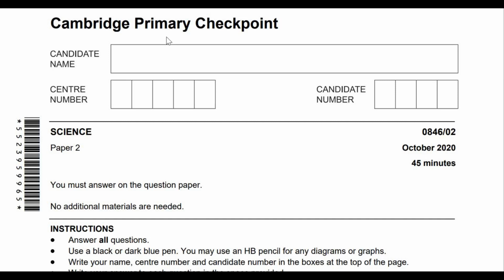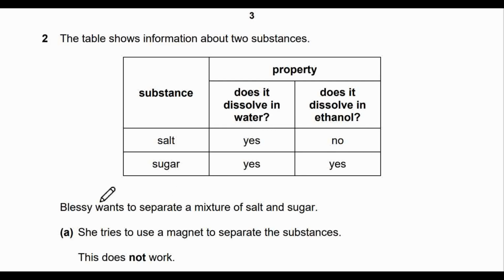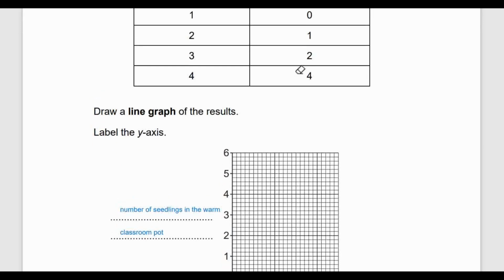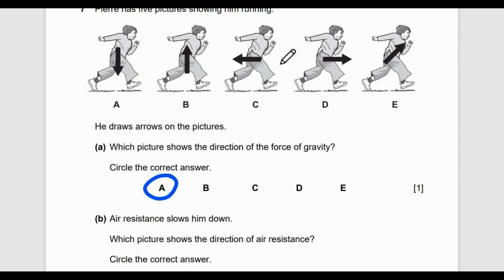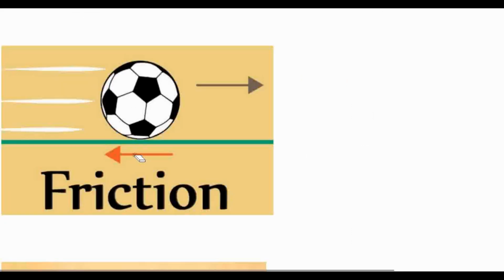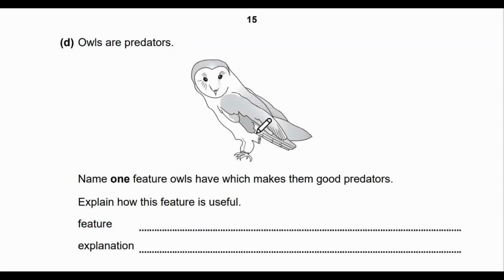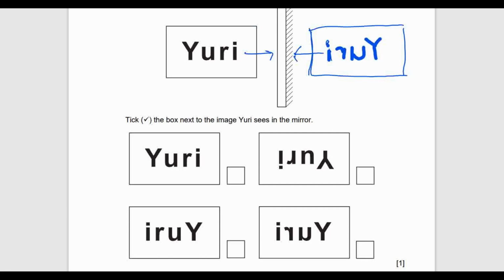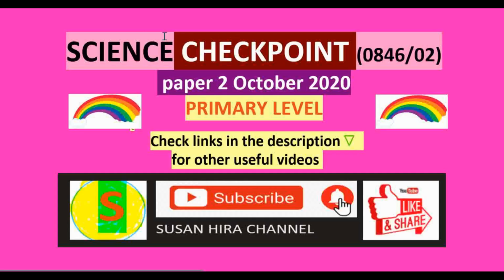2020-OCT-SCIENCE PRIMARY CHECKPOINT-0097/0846-Paper 2 -full solution explained-easy way-study exam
THEN SHARE to as many FRIEND as possible.

thanks